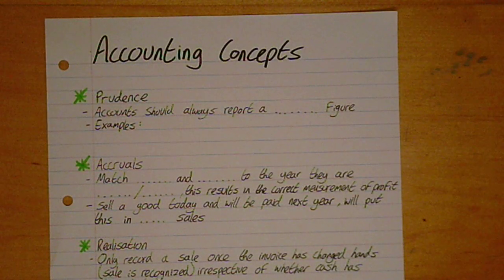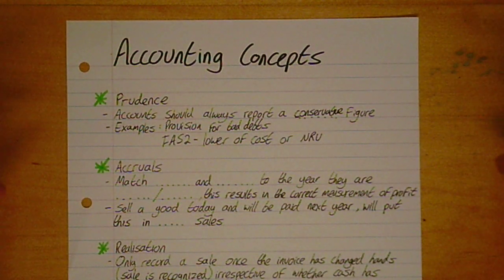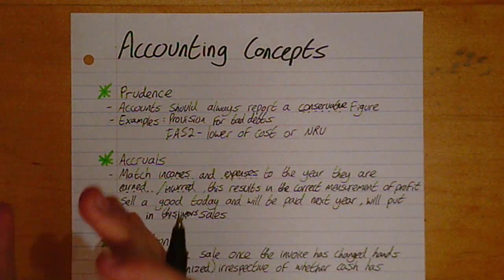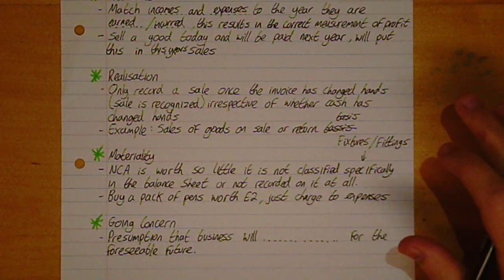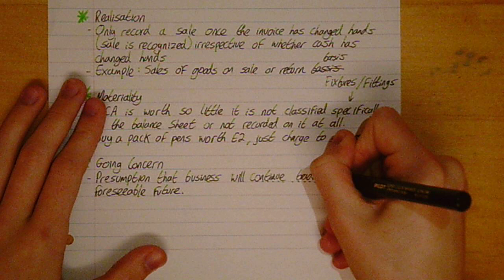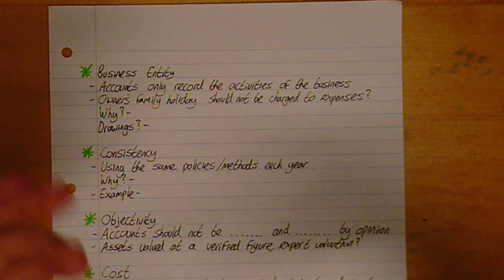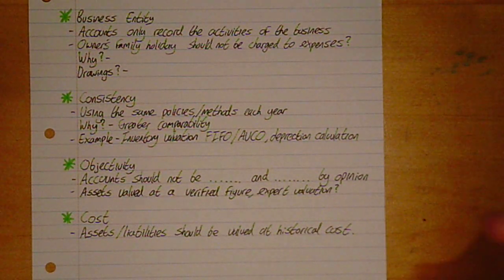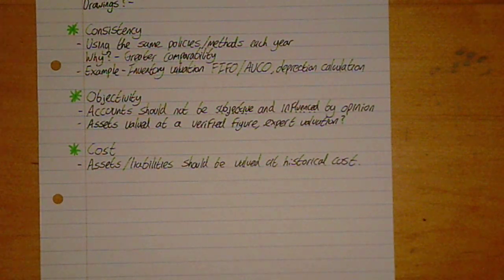Accounting Concepts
This is only a brief video so just make sure you revise these concepts from other sources just so you get a full understanding of each concept